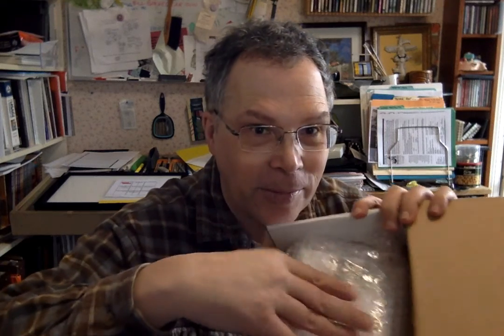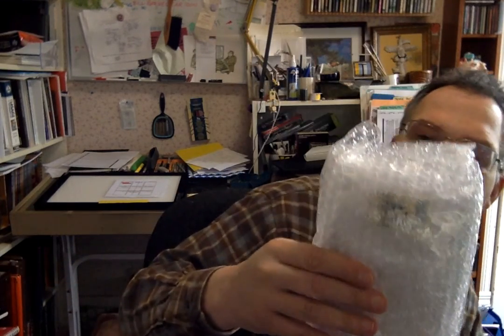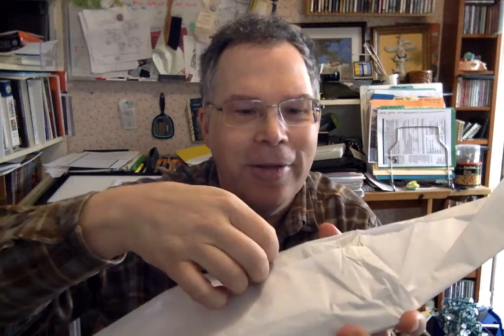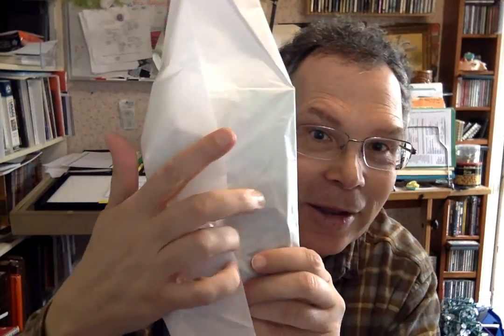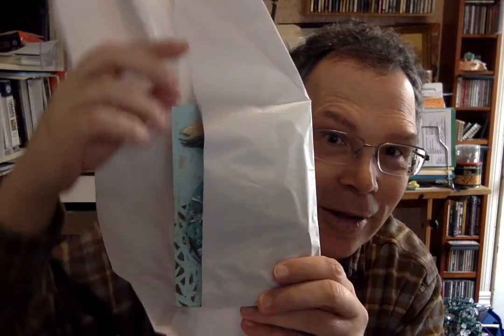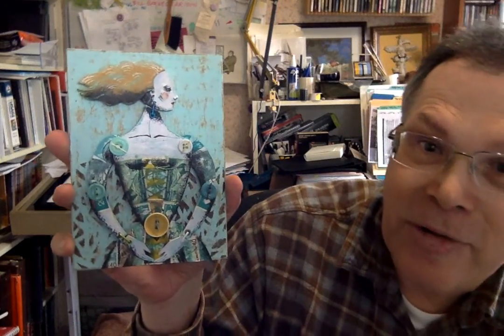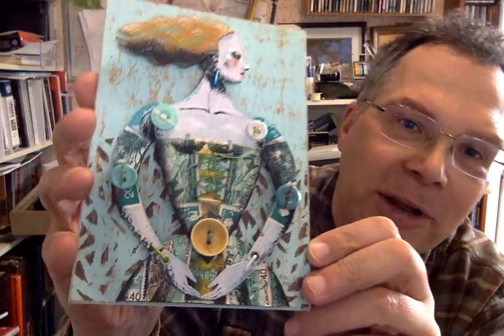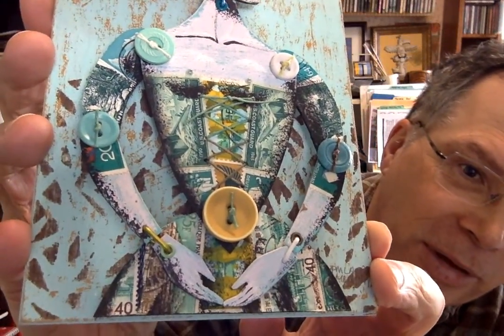Unboxing: Polly Law's Kickstarter "Mail Order Brides"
I unbox a Kickstarter project conducted by Polly Law. I'm excited to see the final art.